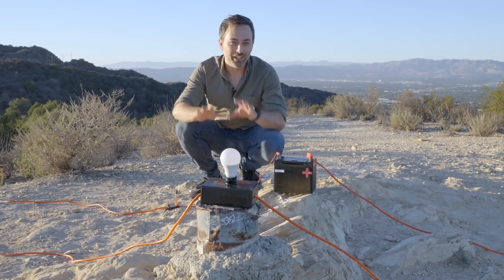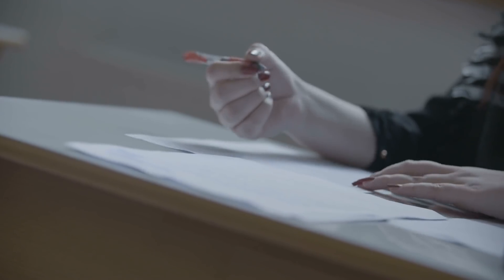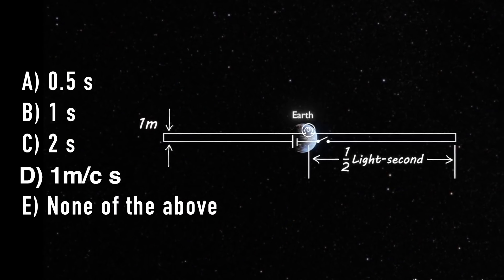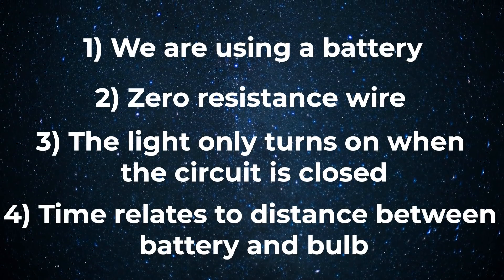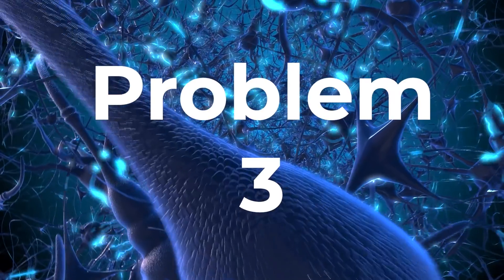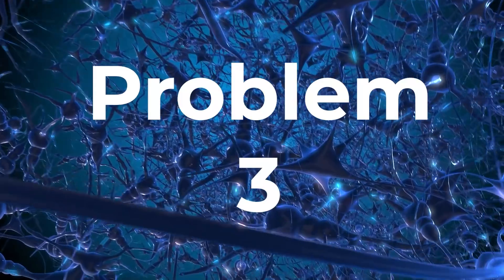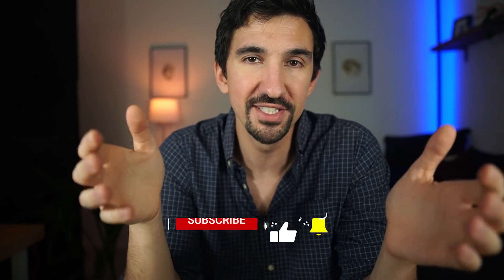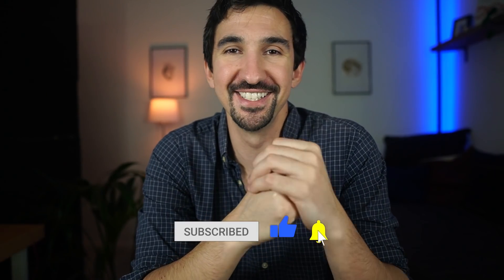Is Veritasium Wrong About Electricity?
Is he right? I'm not so sure.
Last week, Veritasium released a video presenting a thought experiment involving a battery powered circuit connect to a lightbulb with wires extending in 1/2 a lightsecond in each direction. Suggesting that the lightbulb would turn on at a time dictated by the distance between the battery and the lamp, ignoring the length of the wires.

Are you interested in launching a start up company from your research?